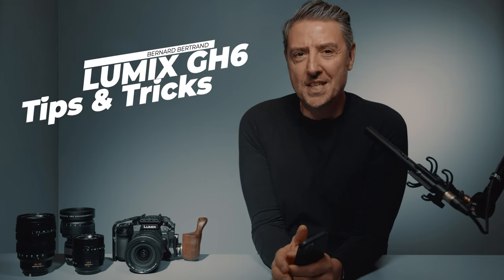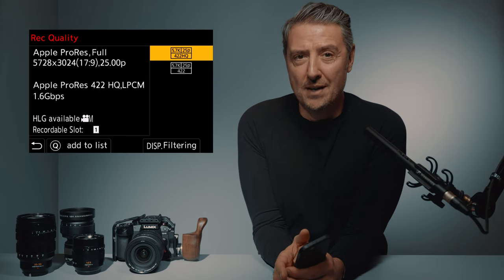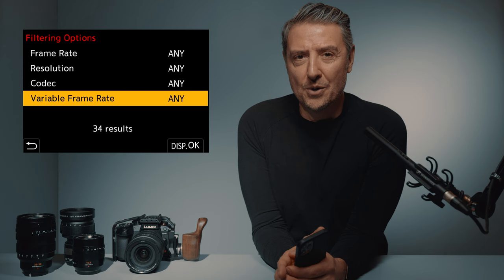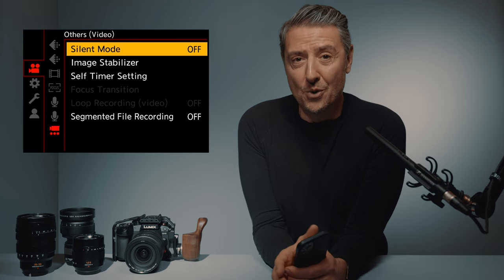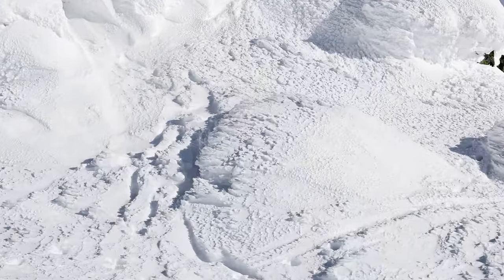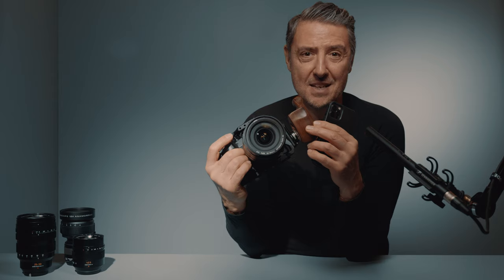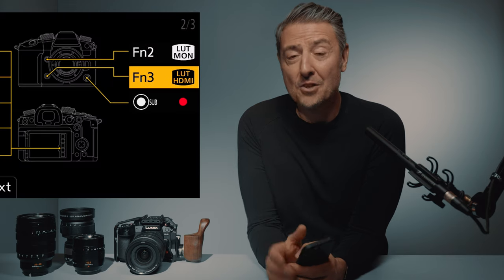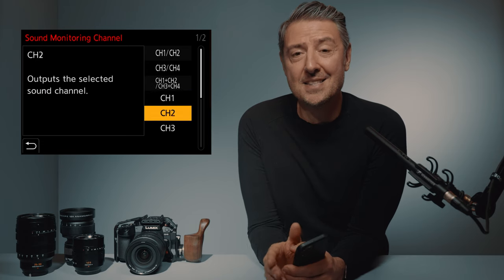Lumix GH6 - My most wanted features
The brand new Lumix GH6, here I give an overview of my most wanted features, for not being too long as there is much more to pinpoint of course.